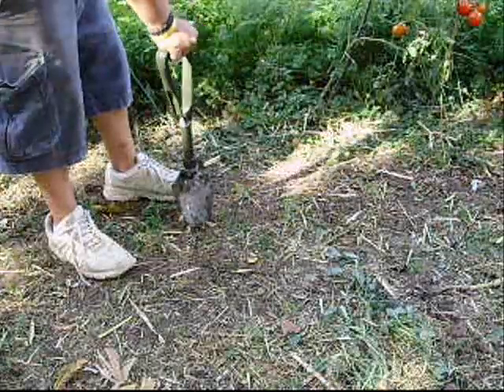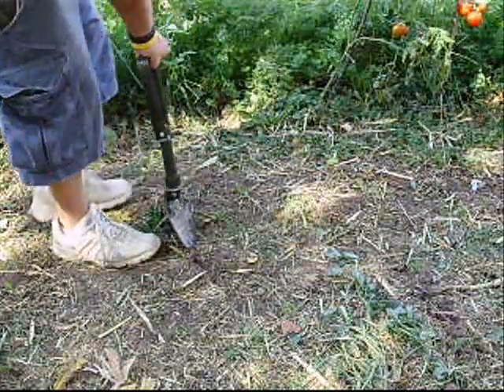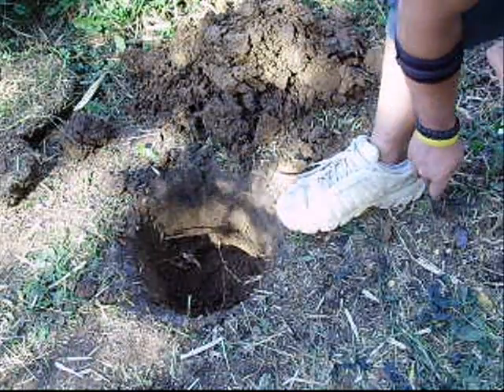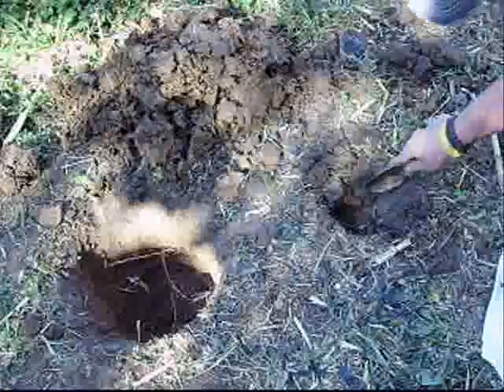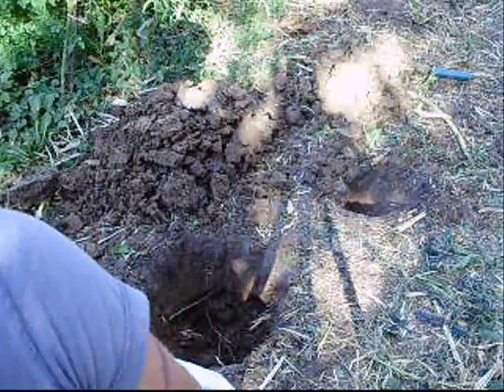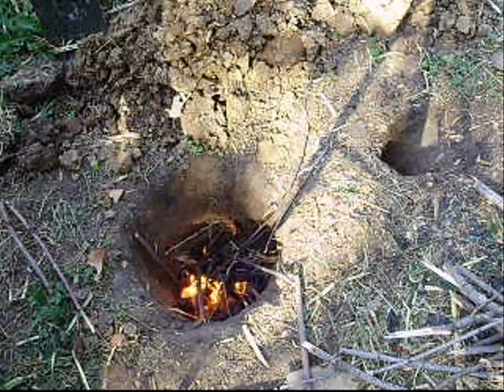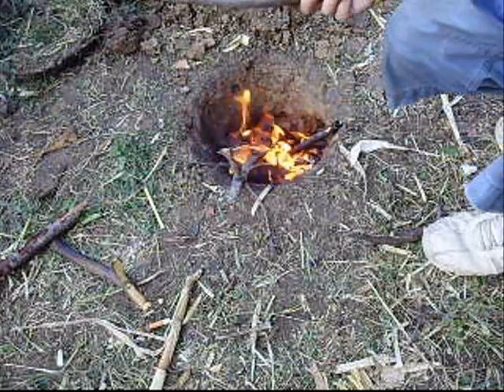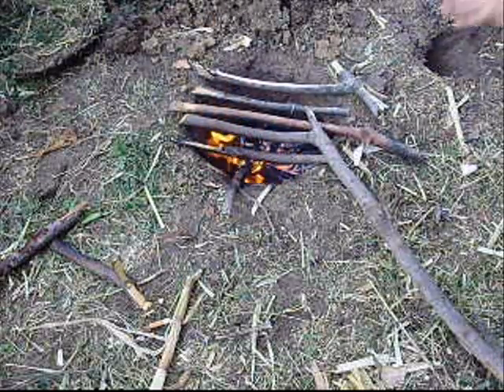How to make a DAKOTA FIRE HOLE/PIT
how to Make a DAKOTA FIRE HOLE

camping  hiking BOB bugoutbag bol tealite  pop  can  stove  survival outdoors  cooking  fire  ultralite  wilderness  soup  holes  funny  survivalist  jbweld  beer  dr  pepper  play  hackysack  knives  brick  rock  youtube  flame  threefloorsdown1  three, gardening, striker, flintsteel, medical, first aid, camo, 4x4, deer, hunting, sun solar cooking gardening preparedness